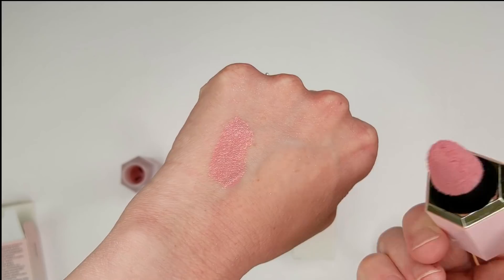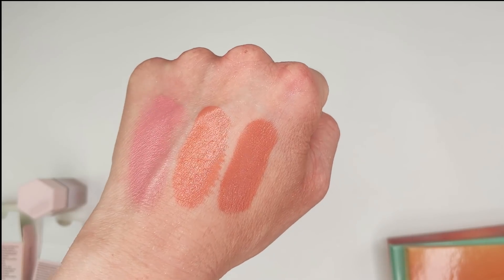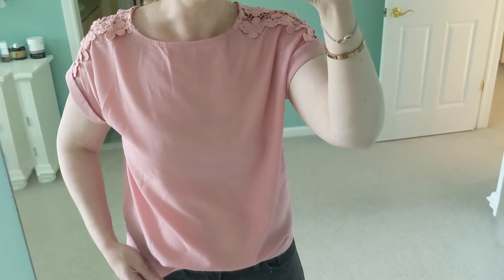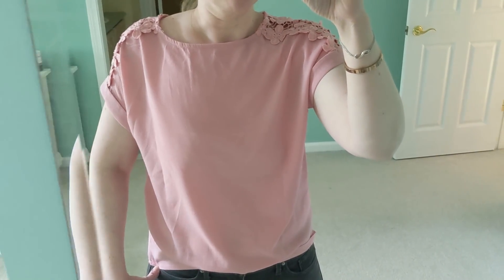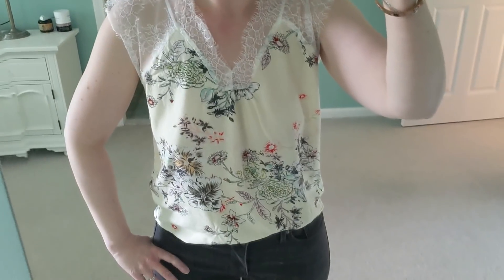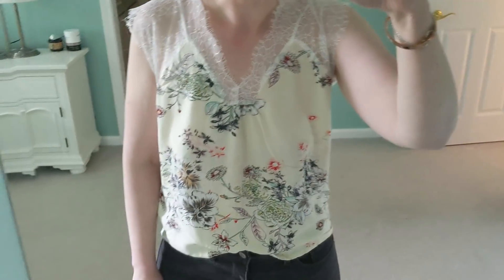NEW MAKEUP HAUL 6/7/2020 | New Dupe Palettes, Lunar Beauty Moon Prism, Maybelline Lip Lifter & More!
This week's new makeup haul features a Shein haul, sephora haul and new Lip Lifter Gloss from Maybelline!

PRODUCTS MENTIONED